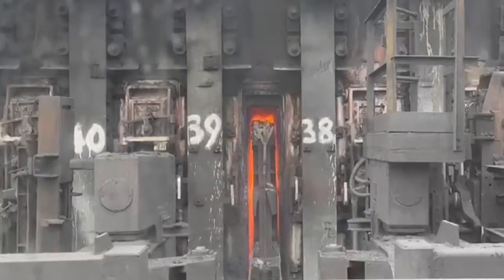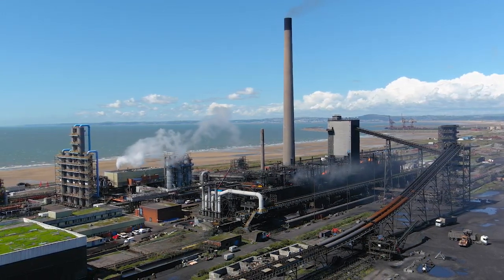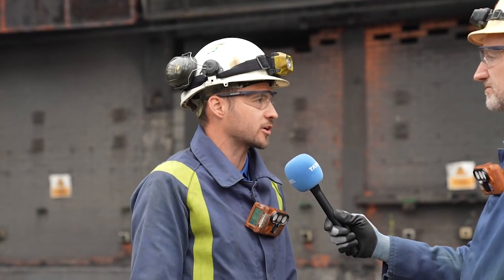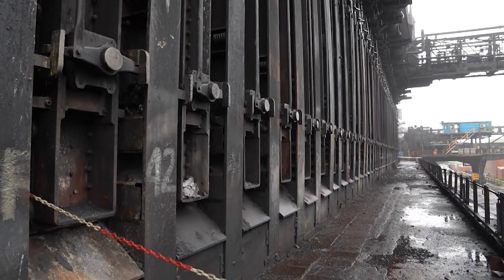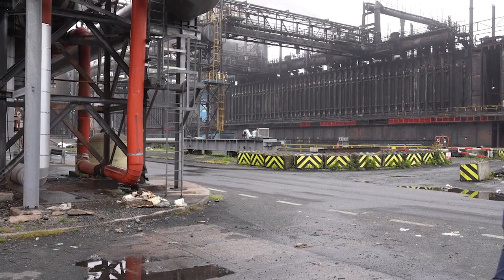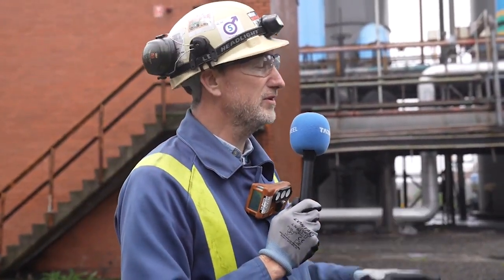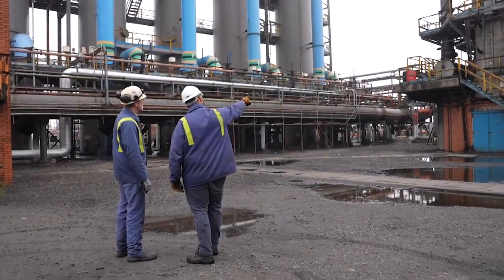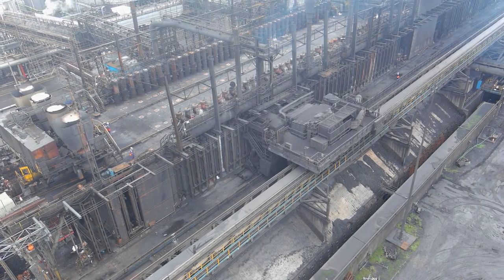Decommissioning Port Talbot’s Coke Ovens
The last ever coke to be made in the UK was ‘pushed’ from Tata Steel’s Morfa Coke Ovens in Port Talbot on 20 March 2024.

Decommissioning work on the coke ovens battery and associated by-products plant started immediately and has been moving at some pace over the past two months, with work continuing through the rest of the year. And while 80% of the decommissioning work on the battery has been completed, there is still much to do on the by-products plant.

Production Managers Cori Davies and Matthew Frey explain the work involved.